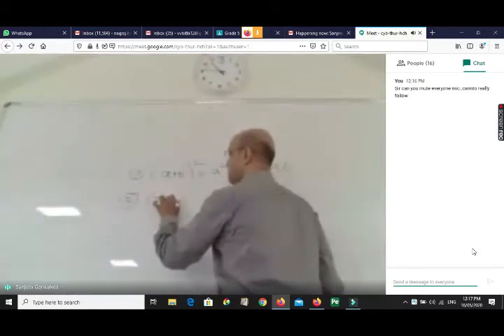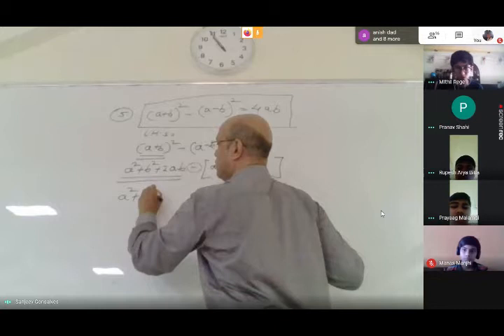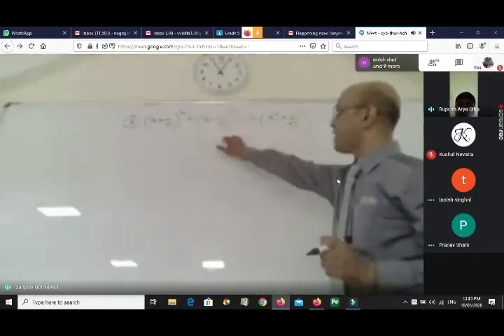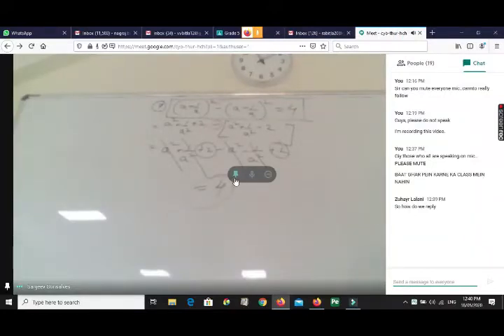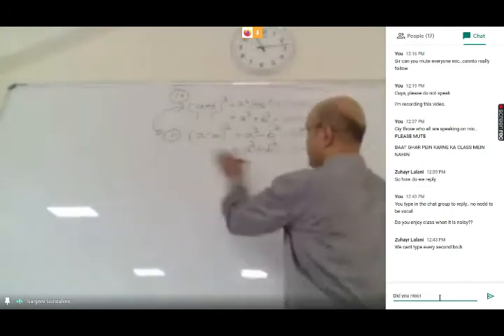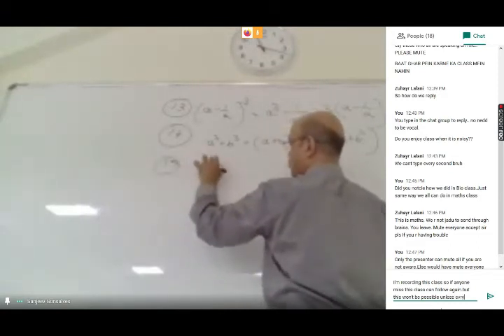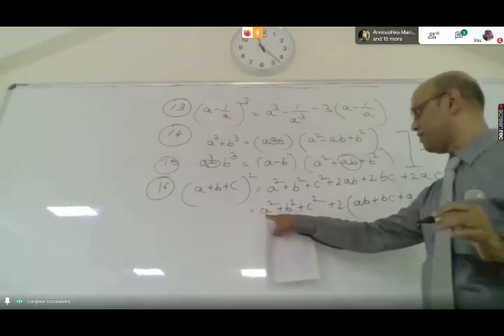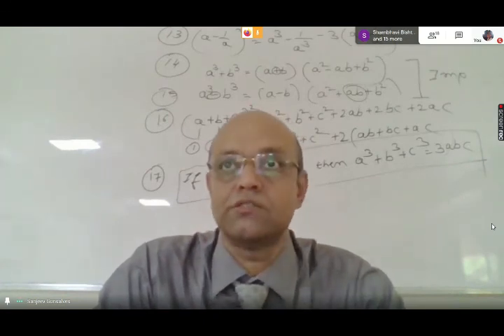cl9 ICSE Maths - Exponentials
ICSE grade 9 Maths  lesson on Exponential.